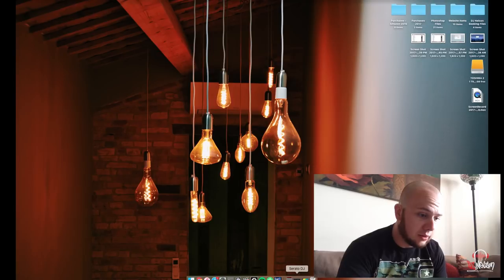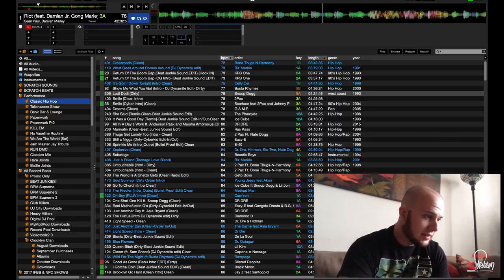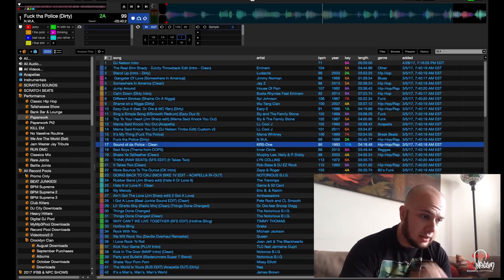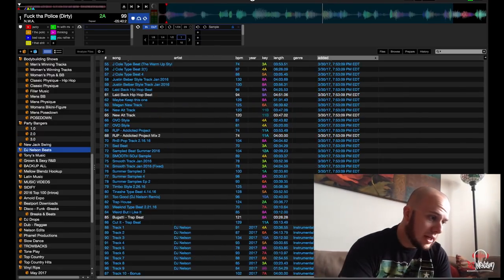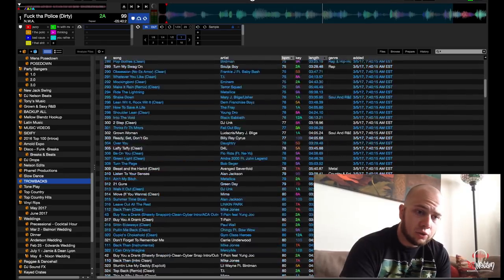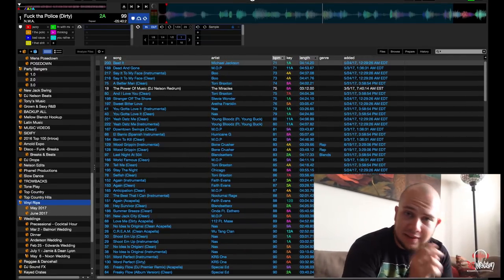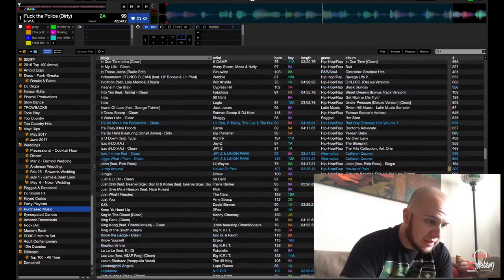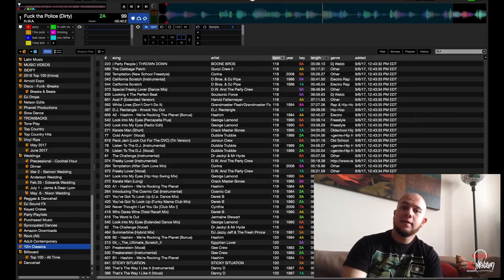Serato Crate Organization 2017 - (Updated)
In this Serato Tutorial, I am going over how I organize my crates. From smart crates all the way to subcrates, I will show you an in-depth review of my organizational tools!